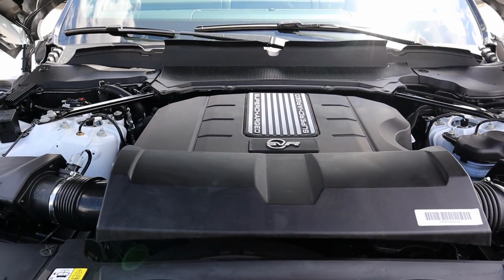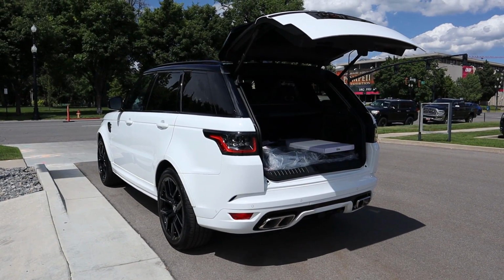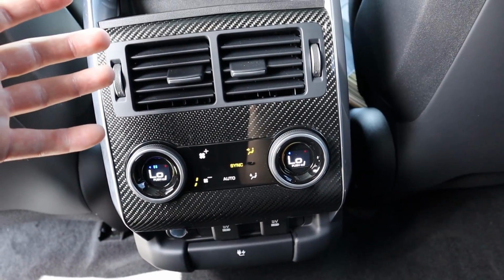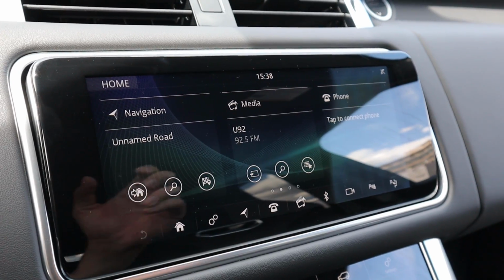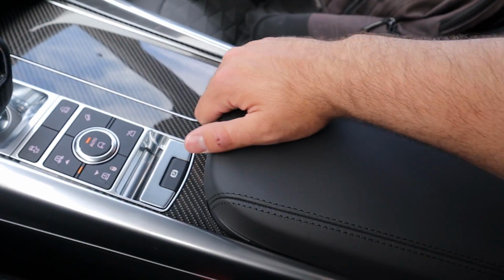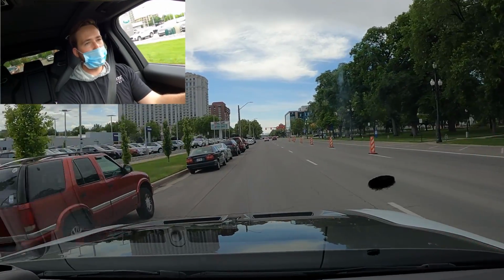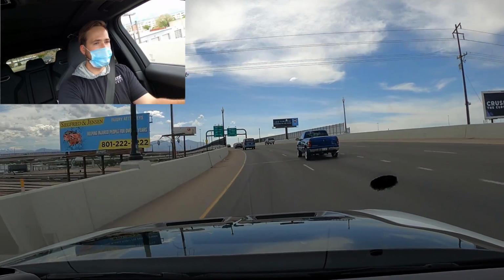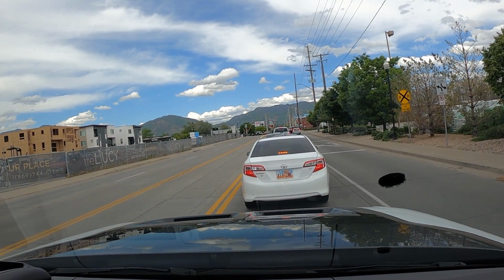2020 Range Rover Sport SVR: Hands Down The Best Range Rover Money Can Buy!!!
Today I drive and review a 2020 Range Rover Sport SVR!